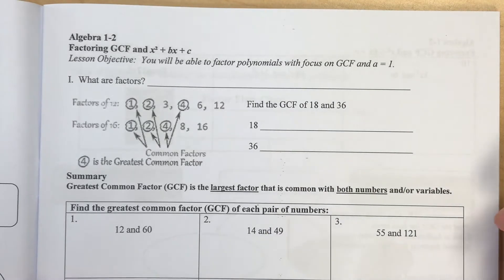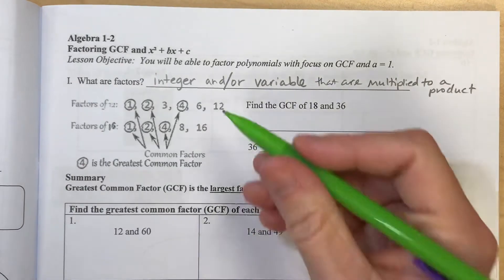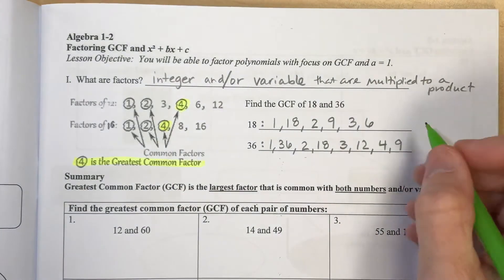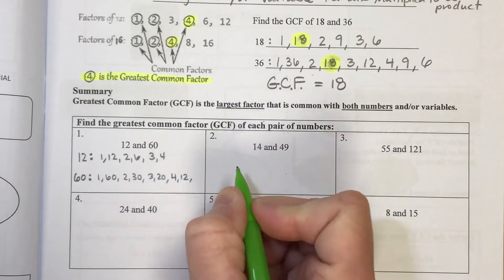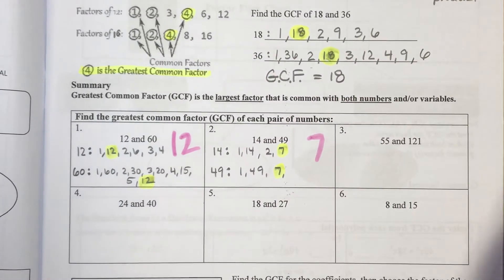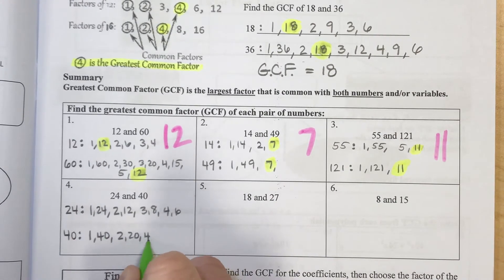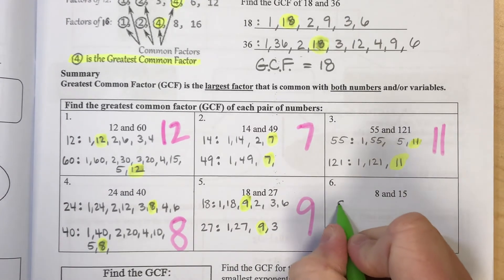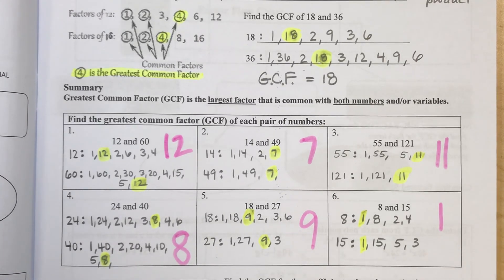Review of greatest common factor